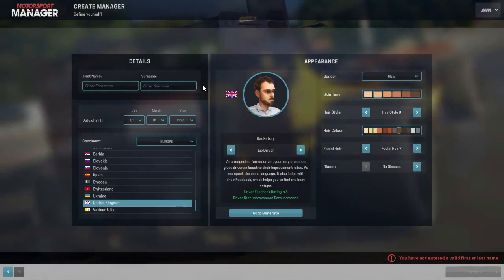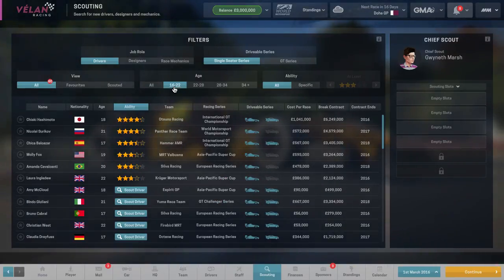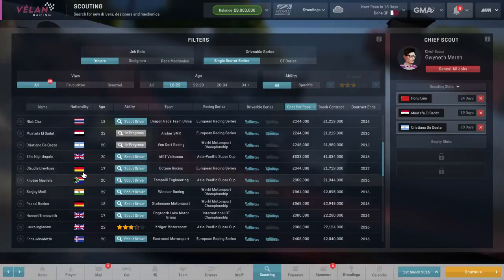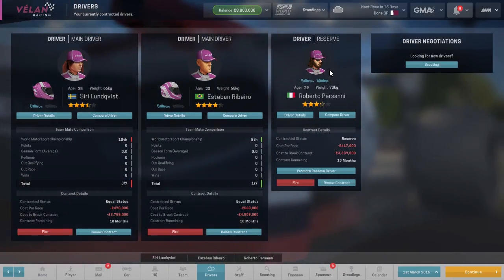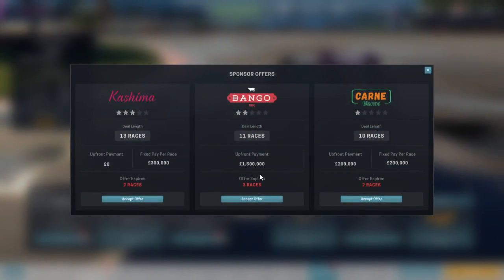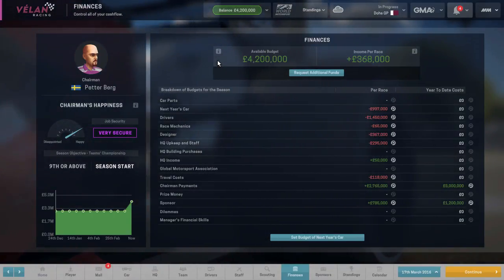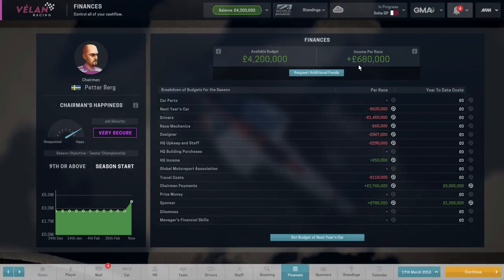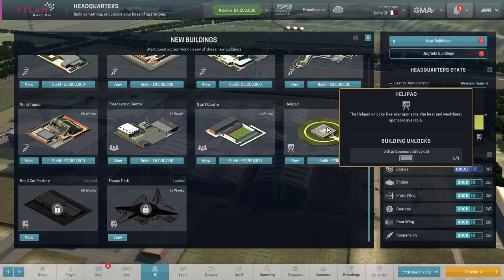Motorsport Manager How To Make Money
In this video I will look at How to Make Money in Motorsport Manager or more accurately how to manage your finances. This is the 2nd video in my How To series of guides for Motorsport Manager where I share some of my tips and tricks for new players or beginners for this great game.

Some of the topics I cover in this video related to finances in the game.

Timestamps:
00:30 Picking a Backstory
02:53 Managing Driver/Staff
13:07 Managing Sponsors
18:18 Chairman Payments & Next Season's Car
22:48 High Merit Payments
25:20 If You Build It They Will Come

  I am also doing a full career lets play with Velan Racing in the WMC trying to take them to the top of the championship from the back of the grid to the front. You can check it out here: